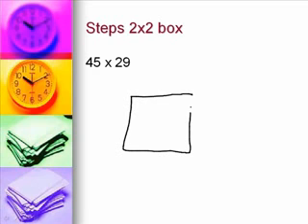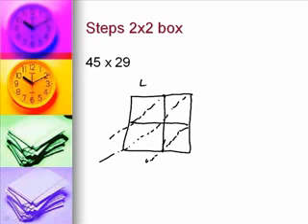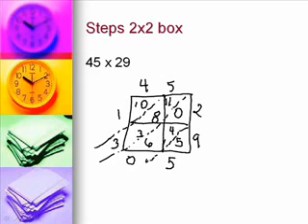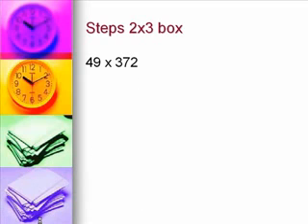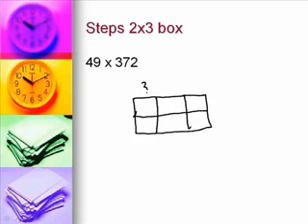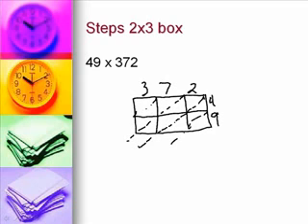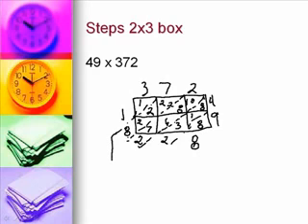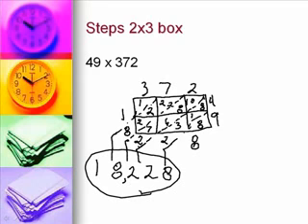Lattice Method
Lattice Method for parents